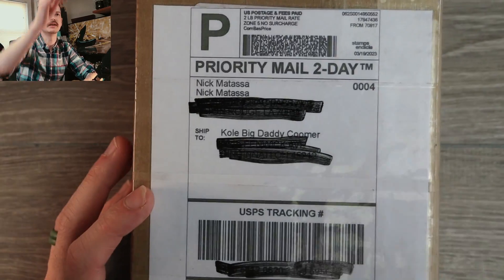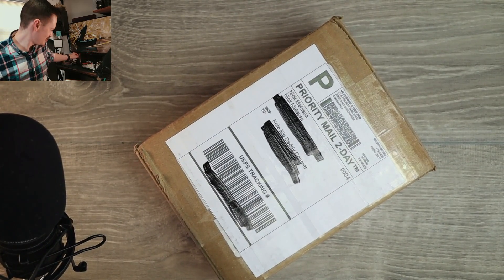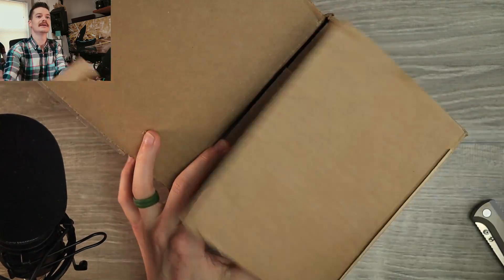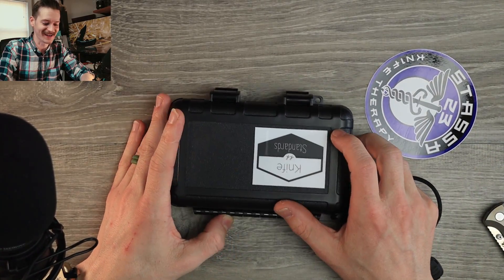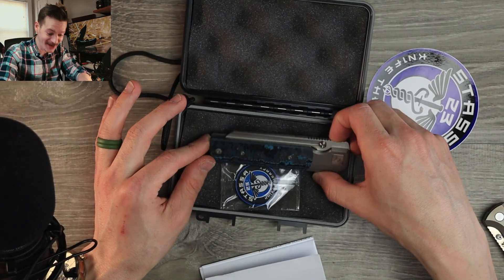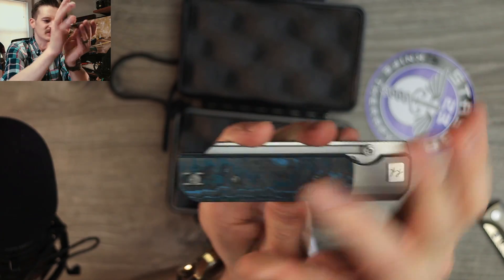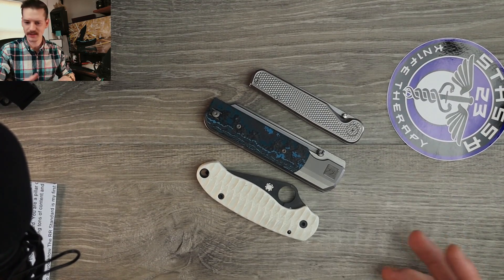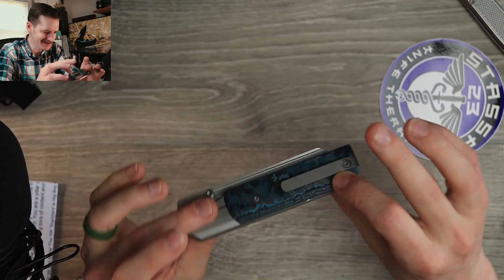The Knife Standards RR Station is HERE!